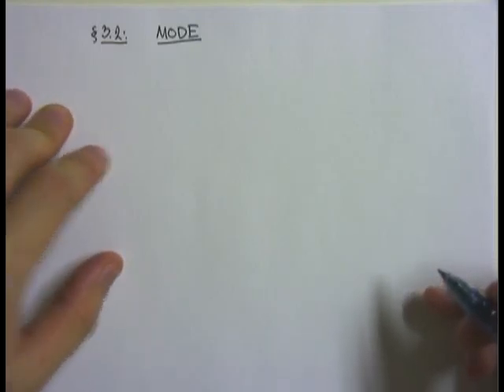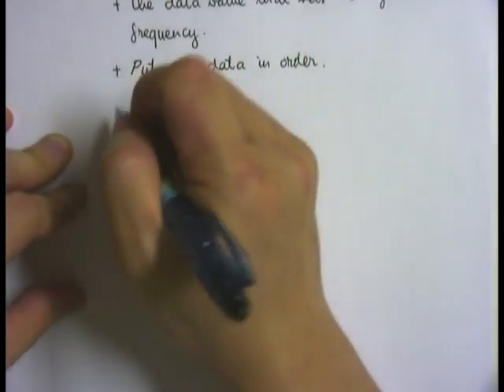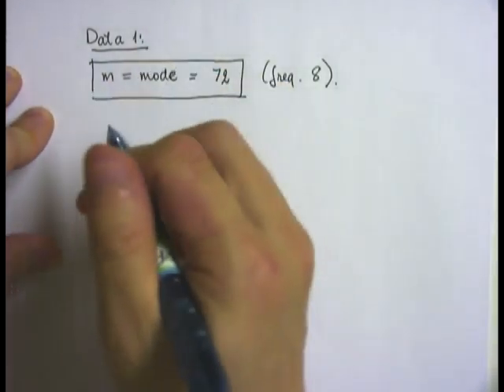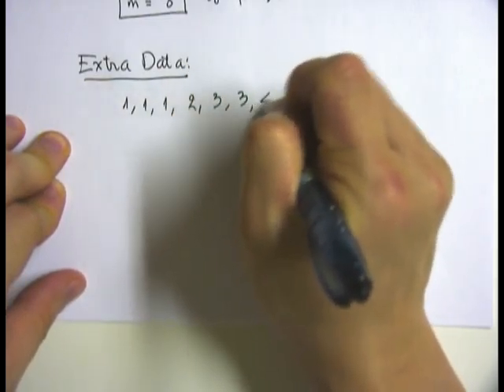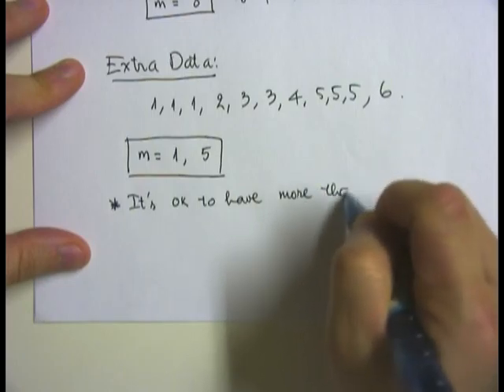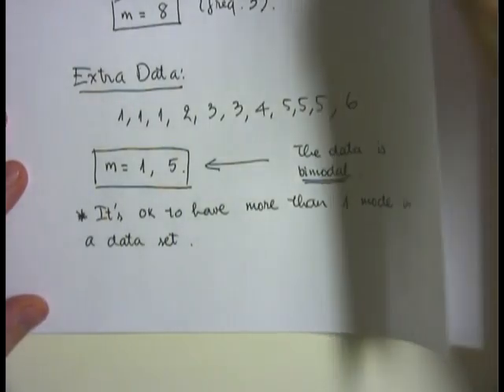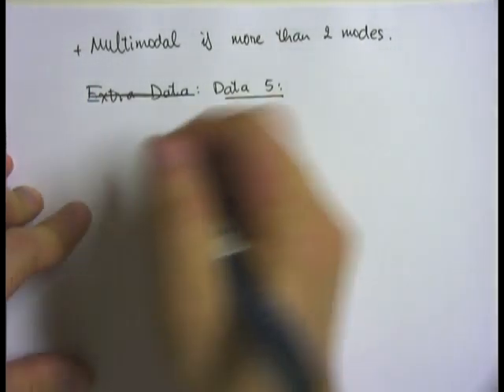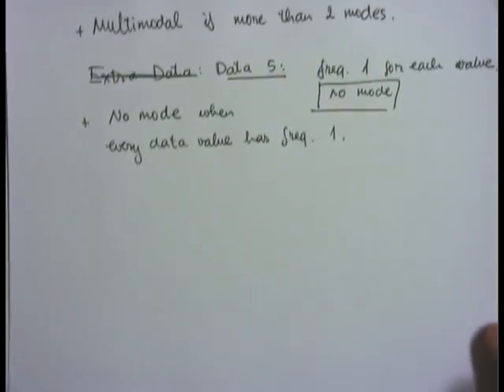3 2 Finding Mode